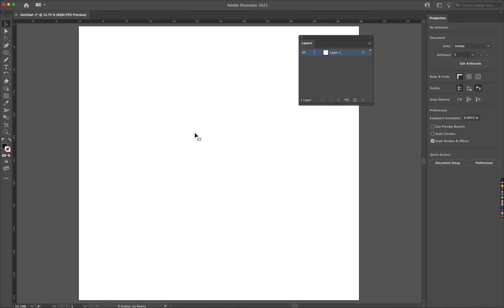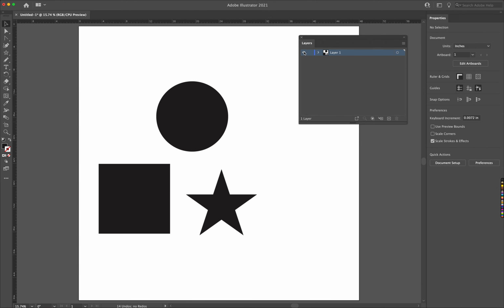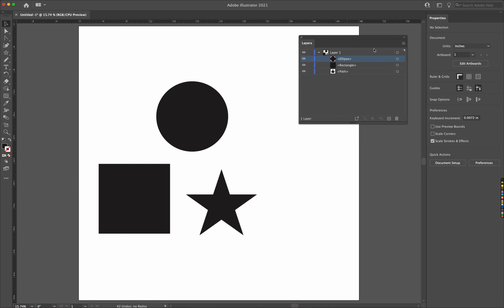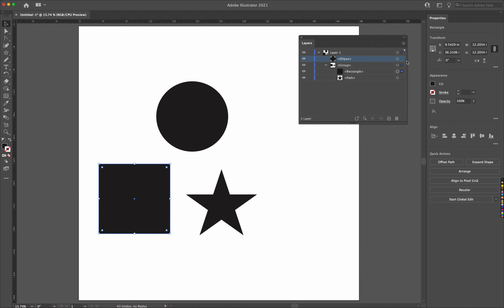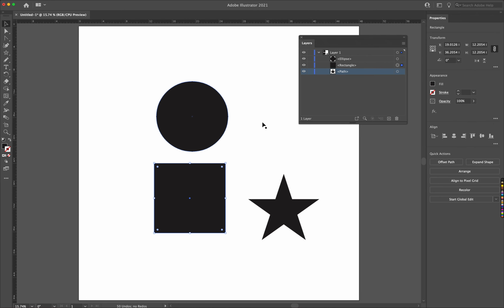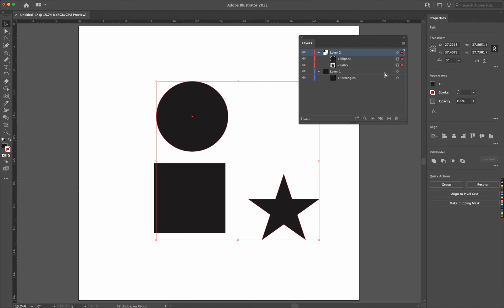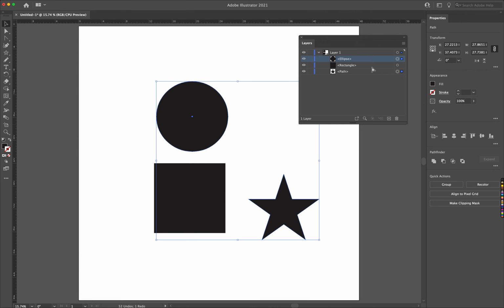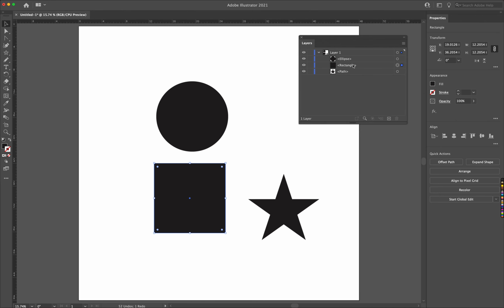Steve's Speed Tips - S01E01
Speed Tip- Layers Panel Over View

These tips are built for individuals who are just using Adobe Illustrator to design and build Yard Cards. The tips will span all skill levels. If there is a tip you are looking for send me message on FB or leave a comment in the video.